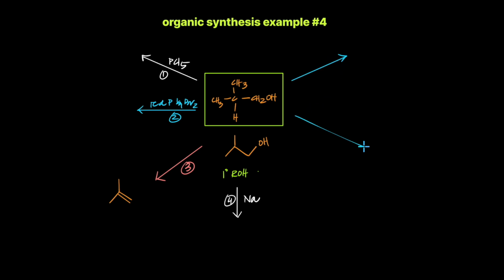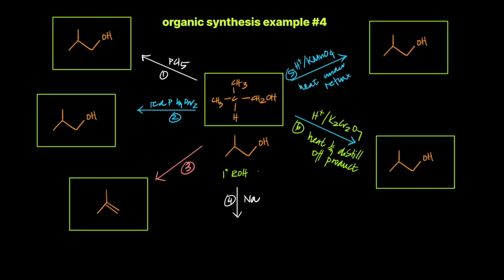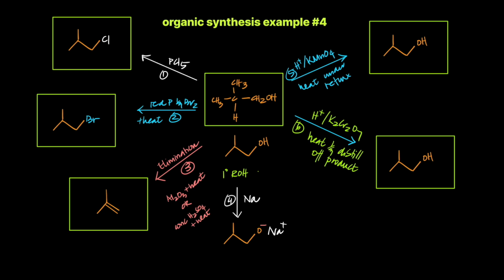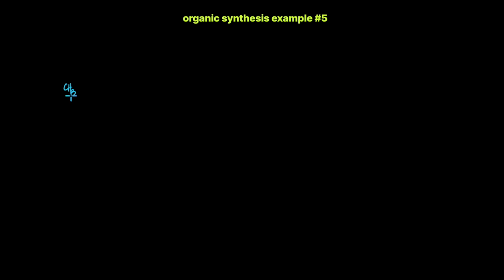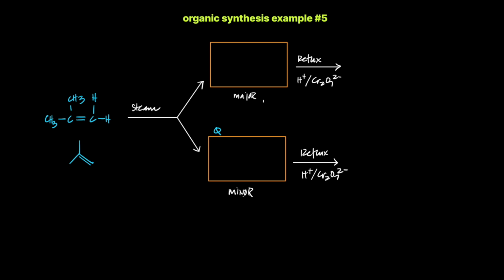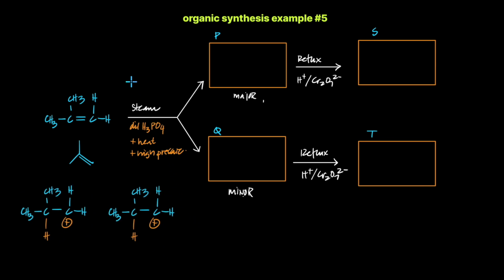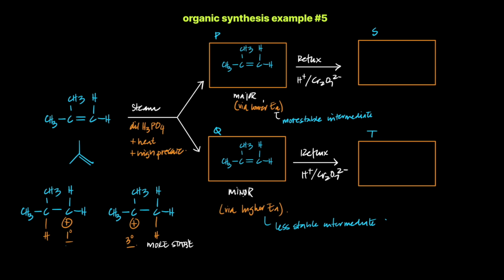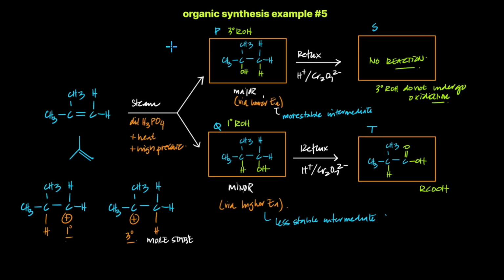Synthesis Examples Part 2 | Ch Organic Synthesis | AS Level Chemistry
Master AS Chemistry – Alcohols - Organic Synthesis with our expert-led crash course!

🔬 What you’ll get:
 ✅ Clear & Concise Chemistry Lessons
 🗓️ Recorded Session – Watch Anytime! ⏰
Perfect for revision, exam prep, and boosting your grades! Don’t miss out! 💡